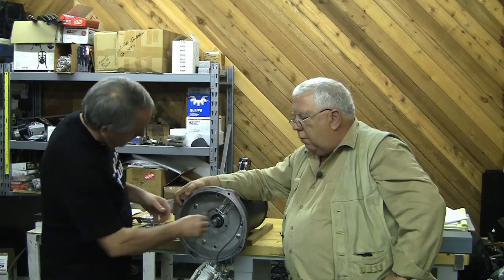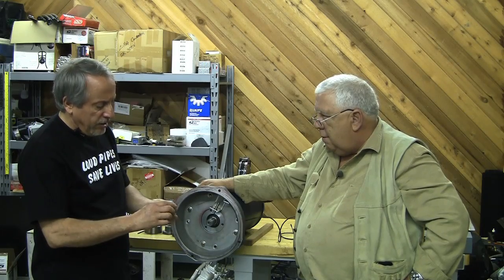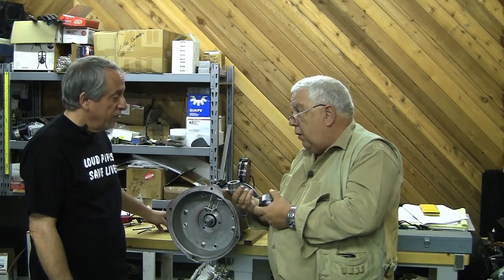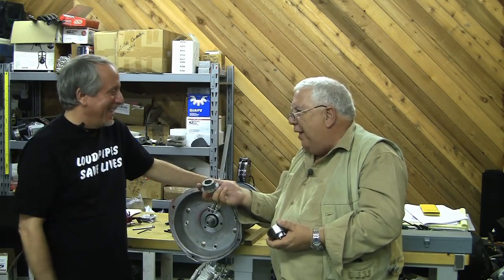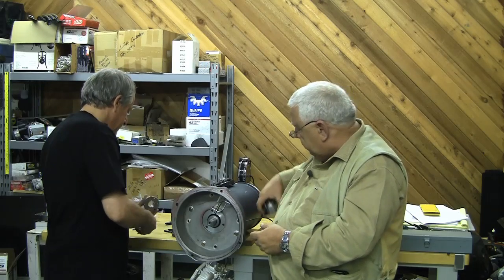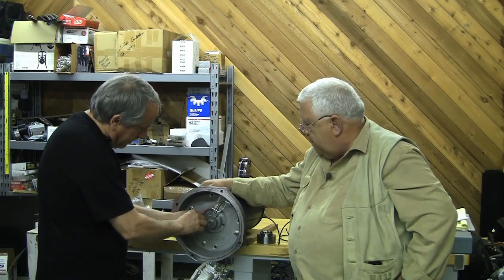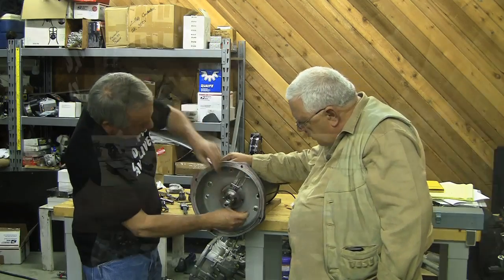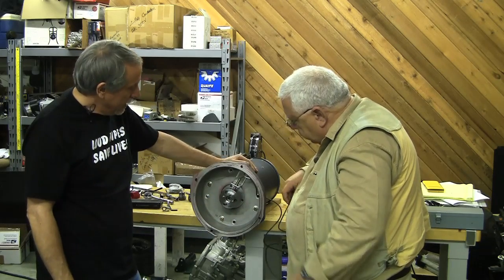EVTV Friday Show - March 12, 2010 Part 8 of 9